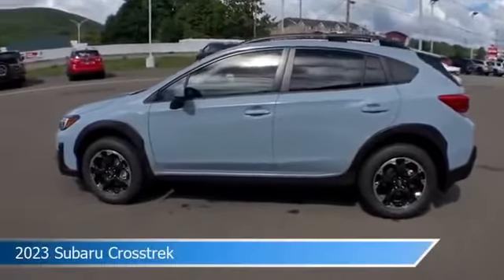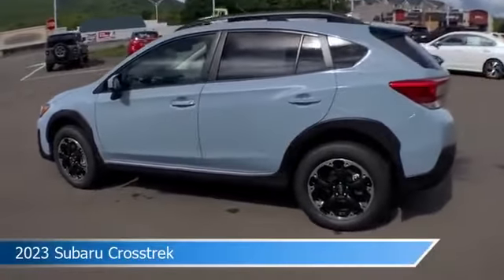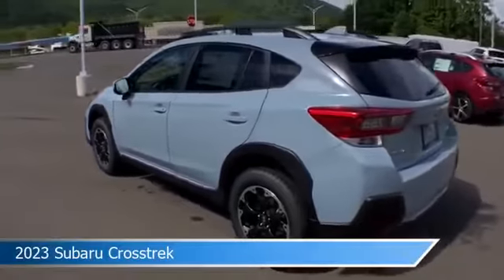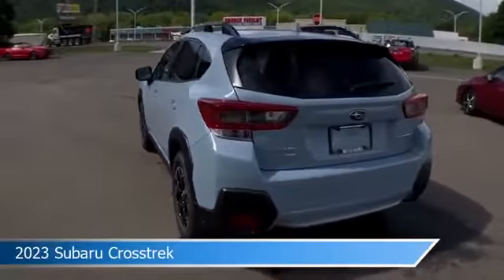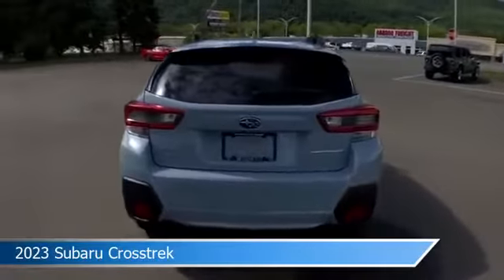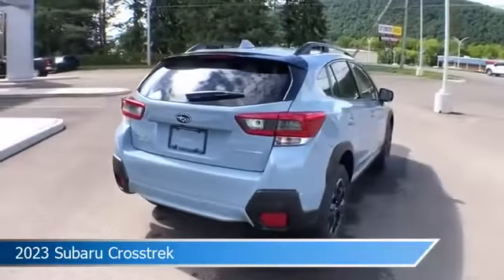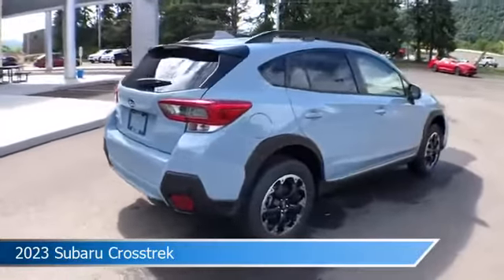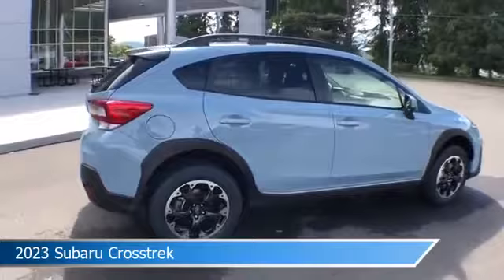2023 Subaru Crosstrek Premium ST2852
Take a look at this 2023 Subaru Crosstrek! Equipped with a Variable transmission in Khaki. This car comes with some great features including All Wheel Drive, Brake Assist, Alloy Wheels, Android Auto and more. Come in and check it out today!